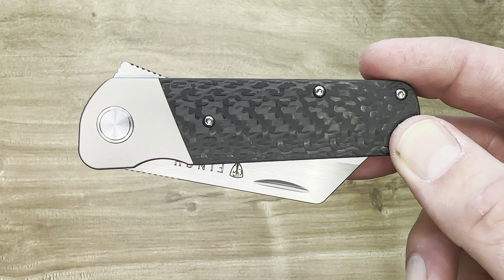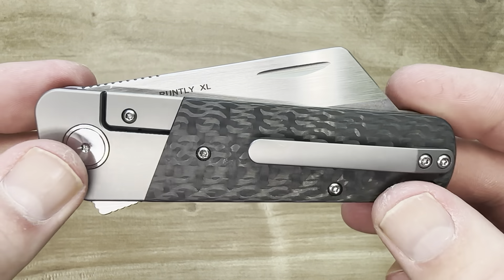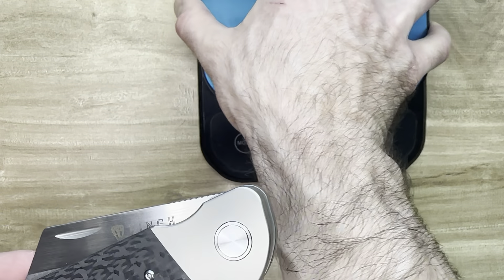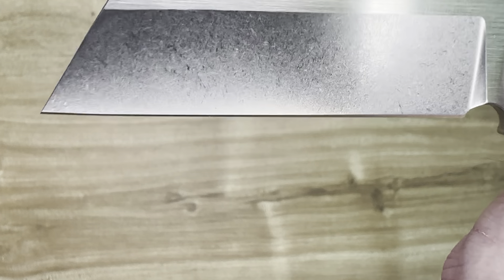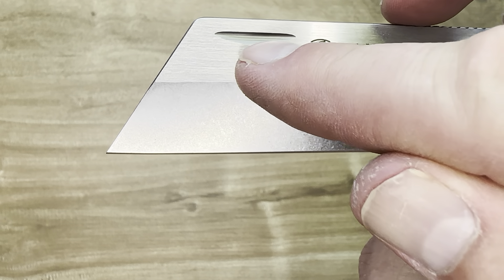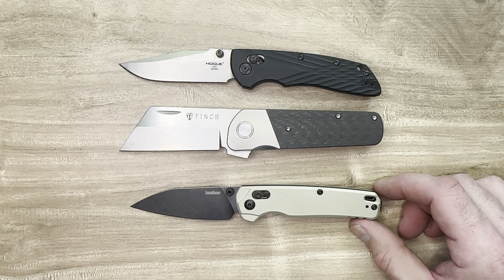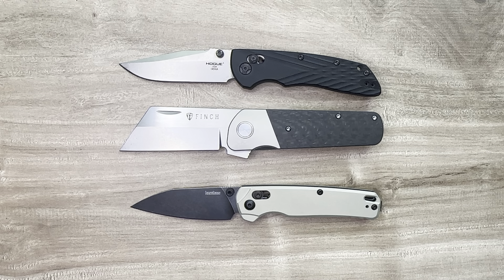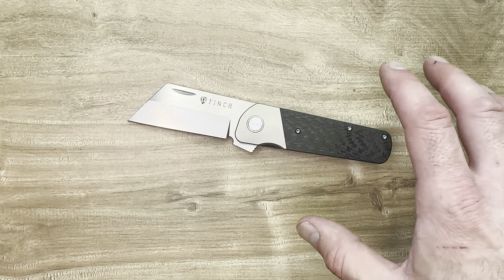A Closer Look: Finch Knives Runtly XL